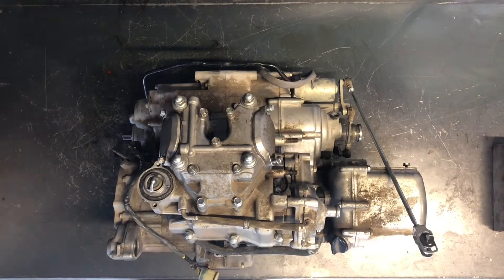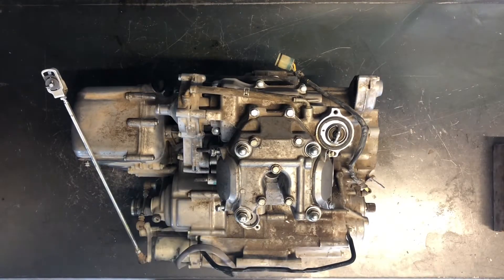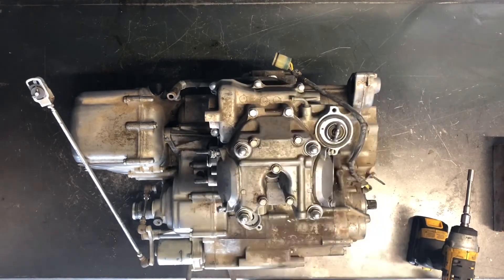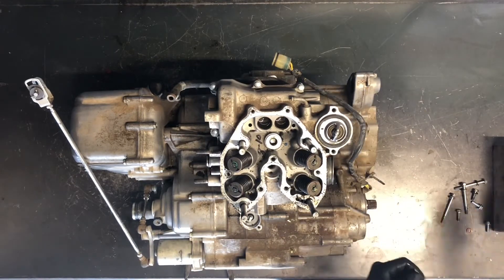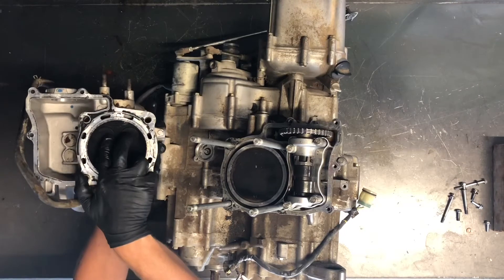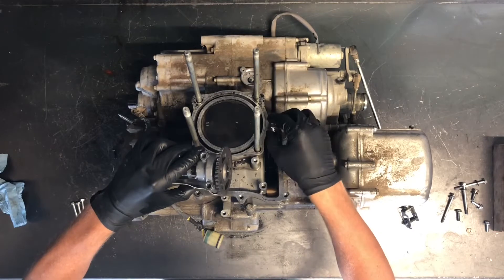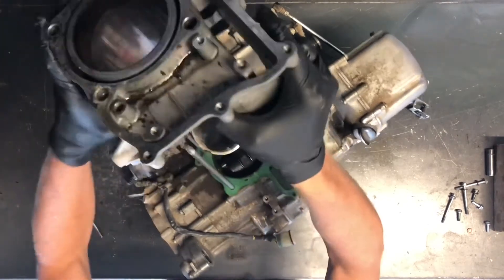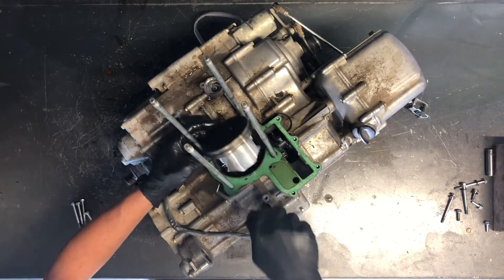Honda Foreman Rubicon 500 - Top End Cylinder Head w/ Piston Issues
Giving you detailed instruction on the Honda Foreman Rubicon 500 Top End. What went wrong!!

Full Change Kit
Filter Kit
Shift Motor